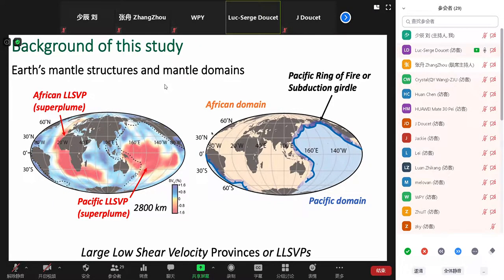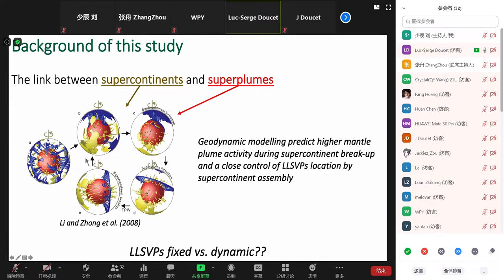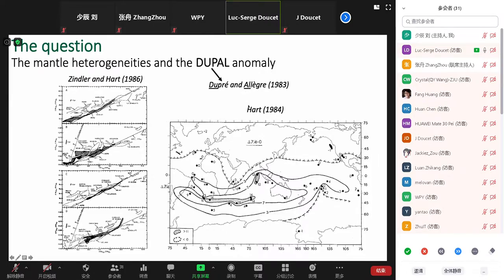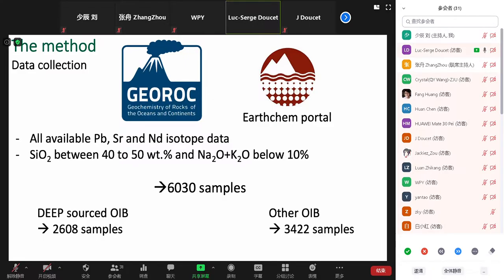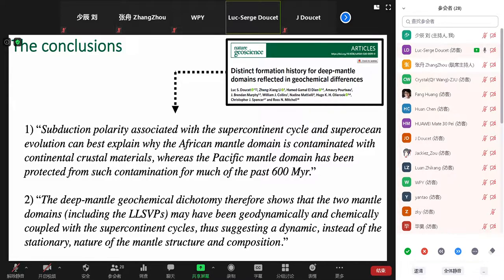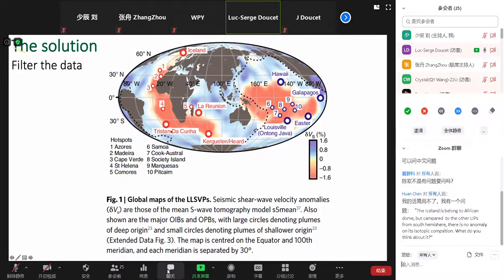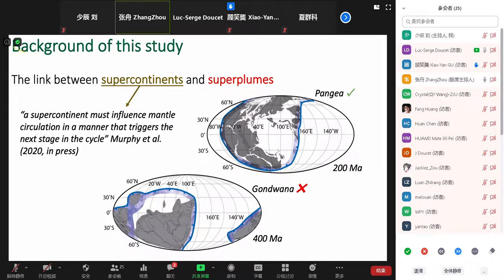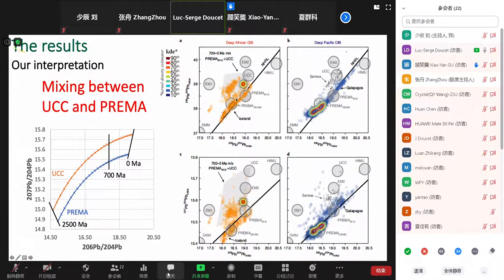Luc Doucet(Curtin University)Distinct formation history for deep-mantle domains reflected in geochem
2020/7/18 Distinct formation history for deep-mantle domains reflected in geochemical differences
Luc Doucet, Curtin University, Australia